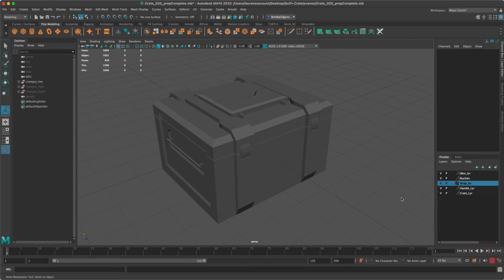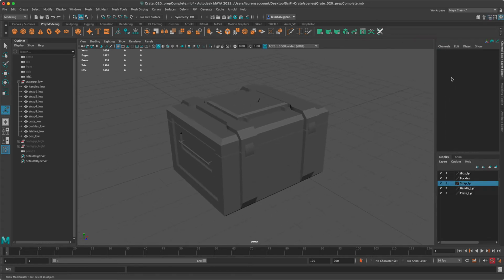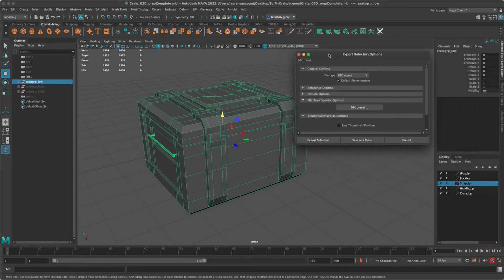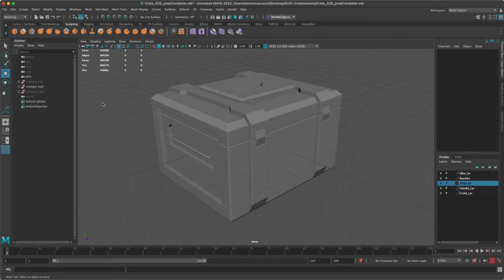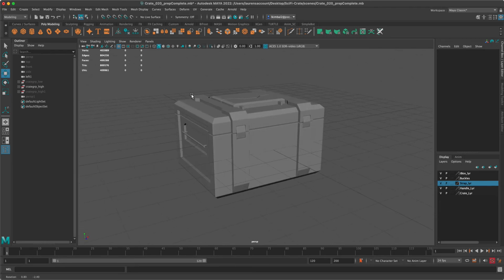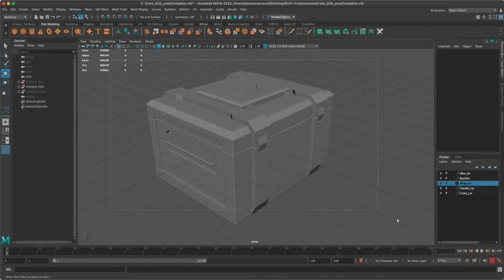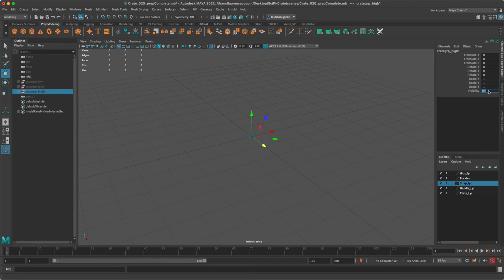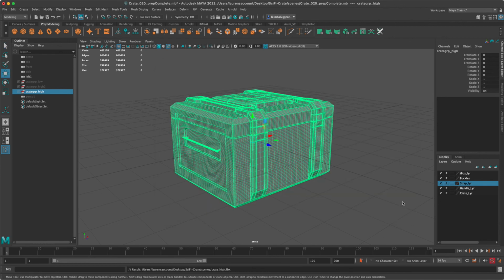Modeling a Sci-Fi Crate 2.0 - Part 11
Retoping the high poly for Zbrush.